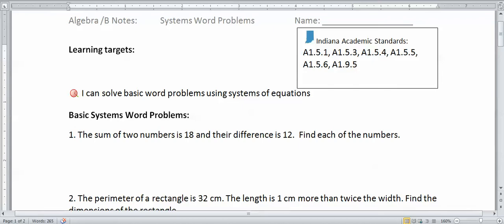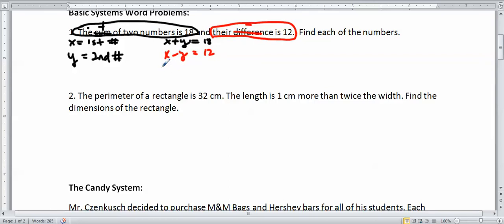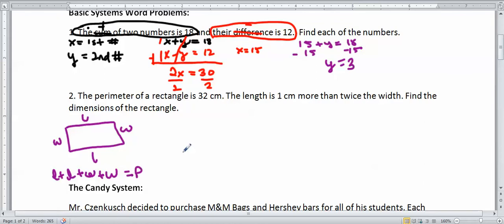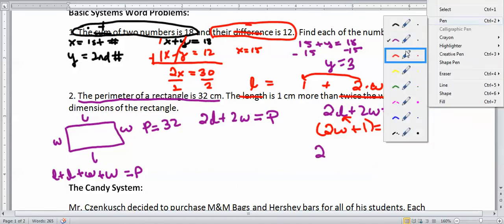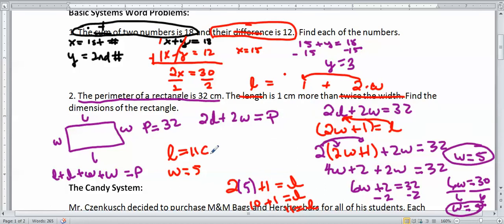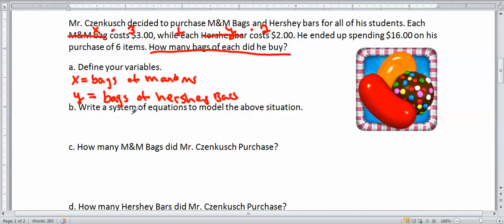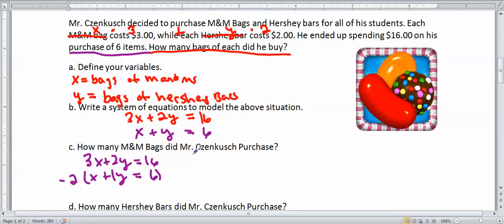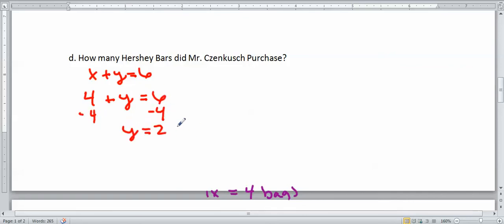Systems of Equations Word Problems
How to solve word problems using systems of Equations